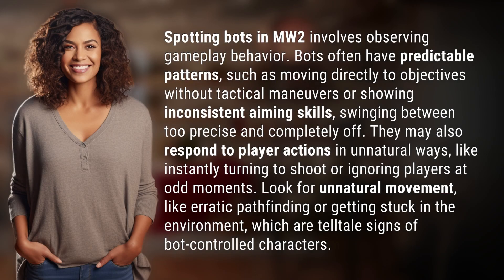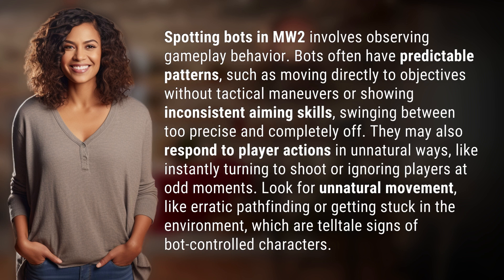How do you spot bots in MW2?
Unmasking Bots in MW2: A Gamer's Guide 👉 Bots in MW2 👉 Learn how to identify bots in MW2 by recognizing their predictable patterns, inconsistent aiming skills, and unnatural responses to player actions. Spot them with ease through their unnatural movement and behavior in-game.

Laura S. Harris (2024, March 5.) How do you spot bots in MW2?
    🌐 AskAbout.video